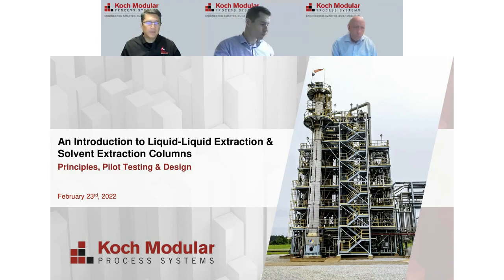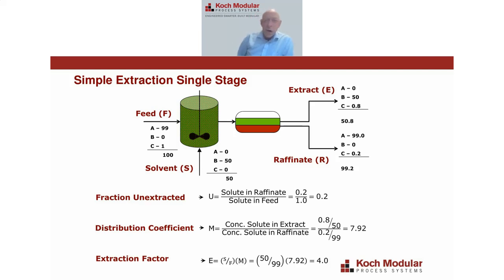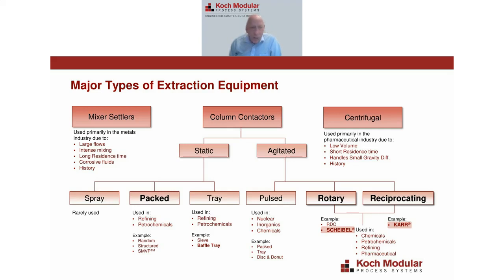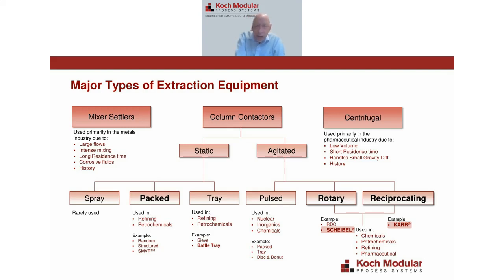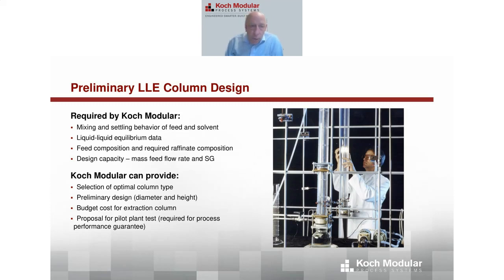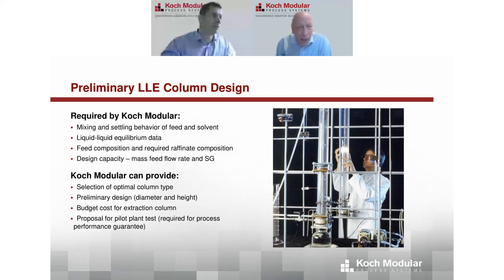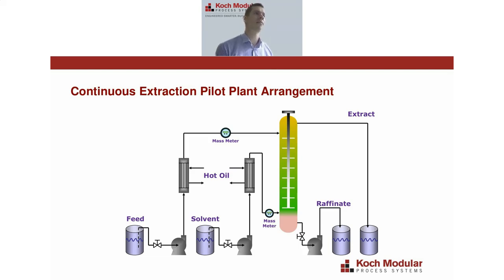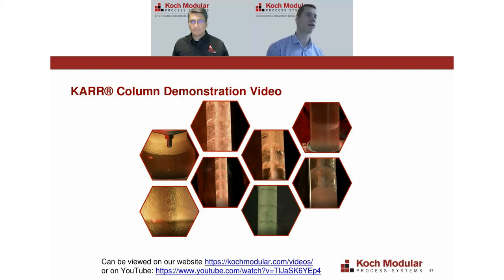WEBINAR: An Introduction to Liquid-Liquid Extraction & Solvent Extraction Columns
Introduction to the principles, pilot testing, and design of liquid to liquid and solvent extraction columns.